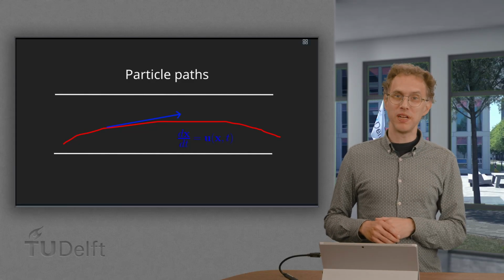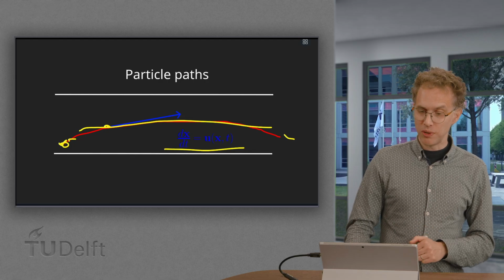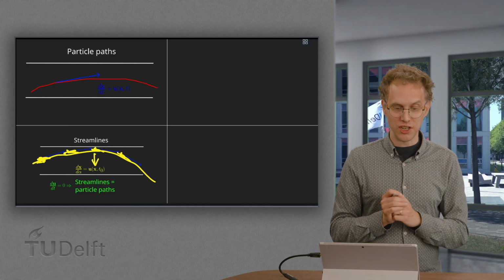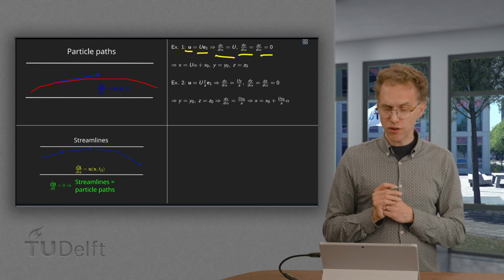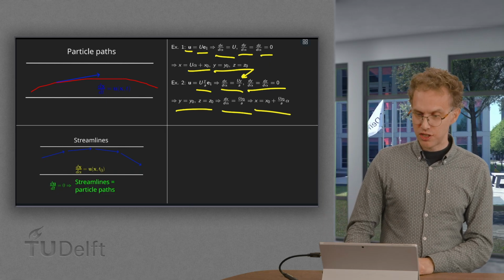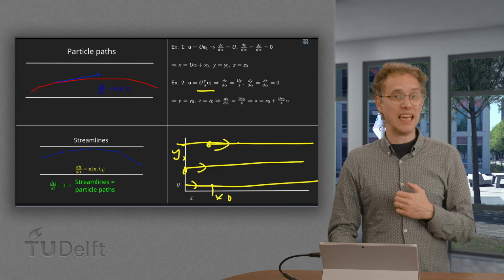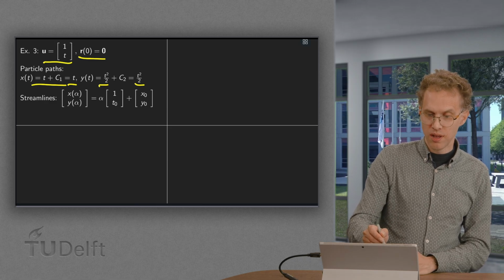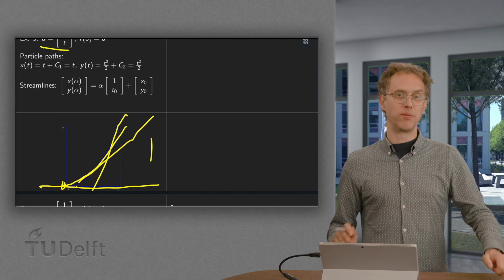Particle paths and stream lines